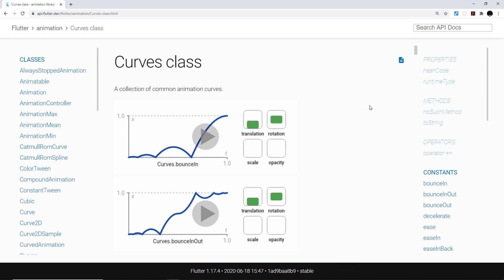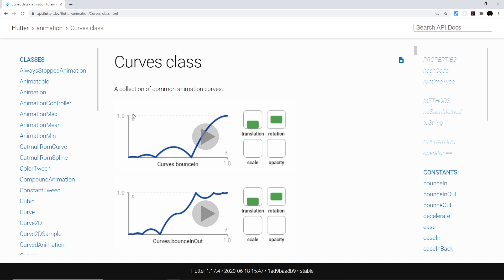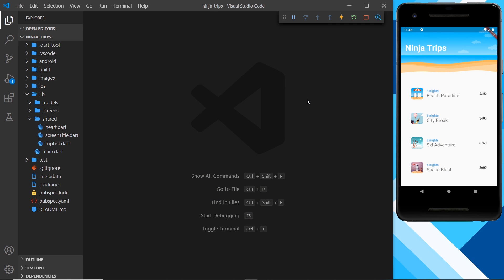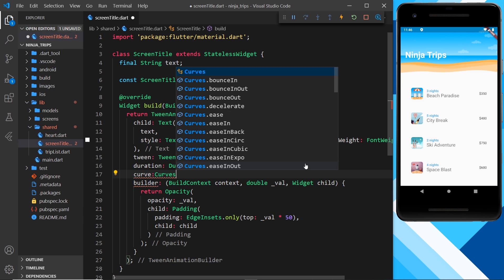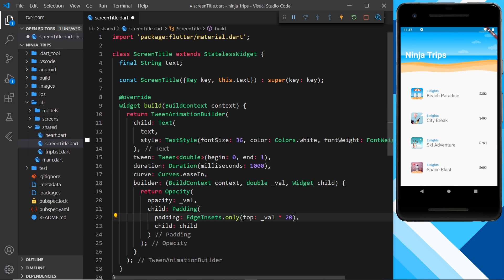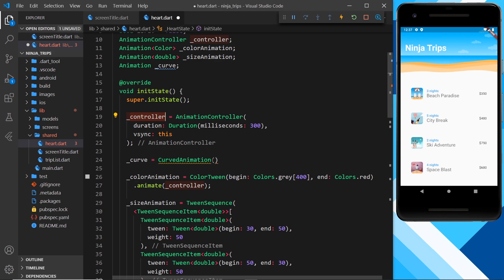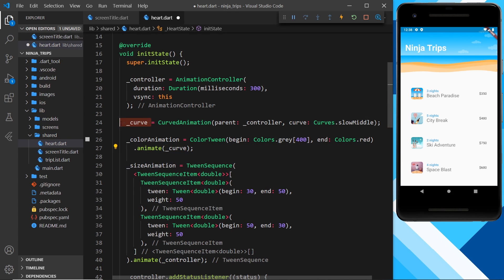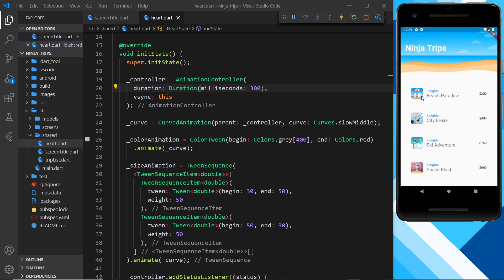Flutter Animation Tutorial #8 - Curves